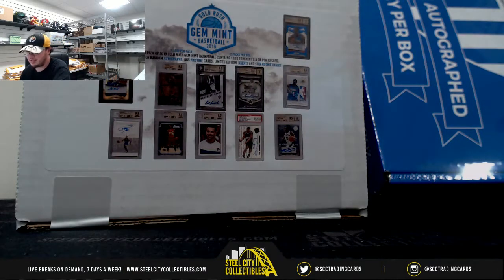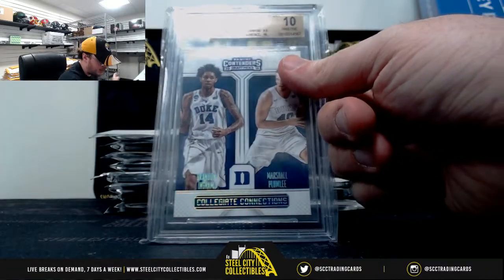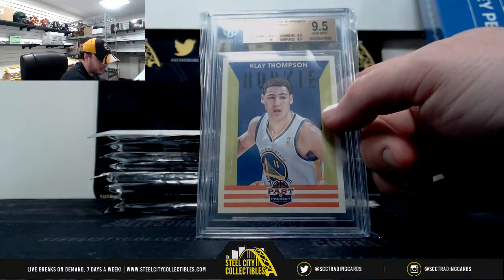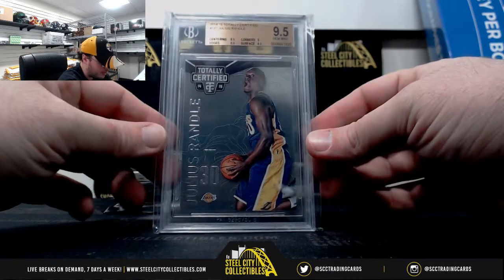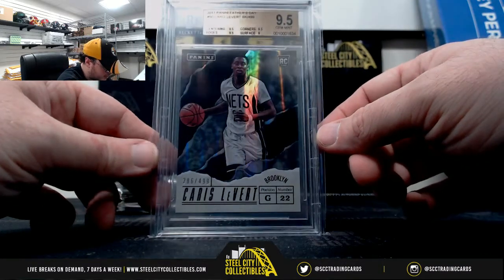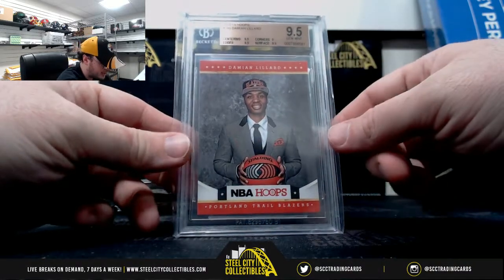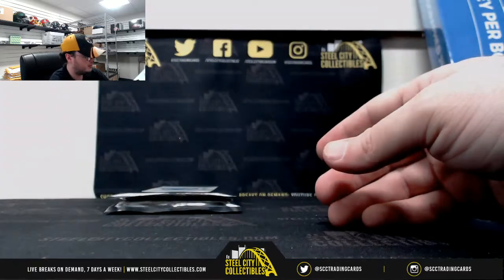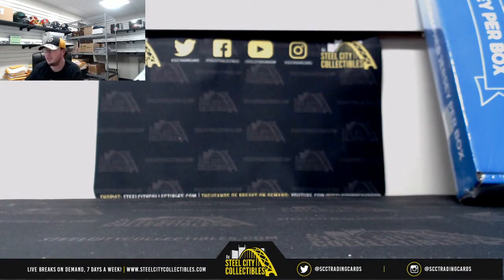2019 Gold Rush Gem Mint BKB 12-Pack Box Live Break - Nick